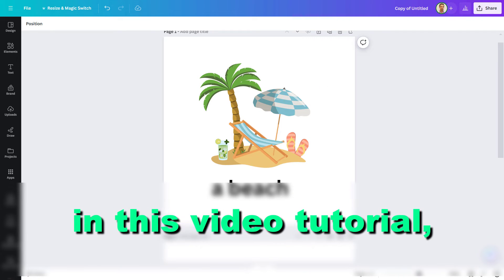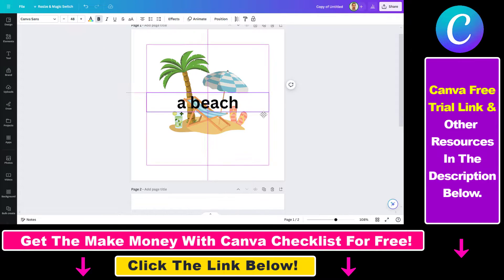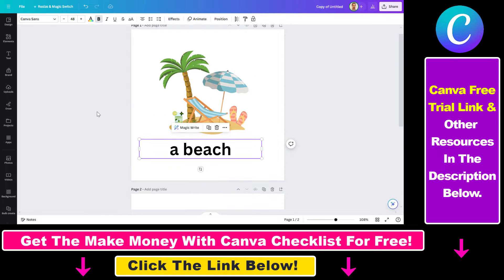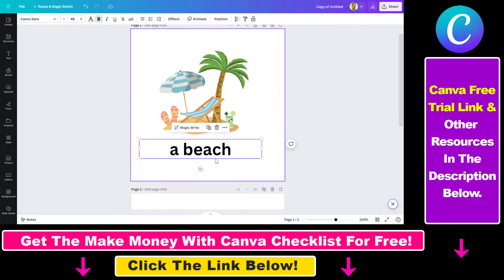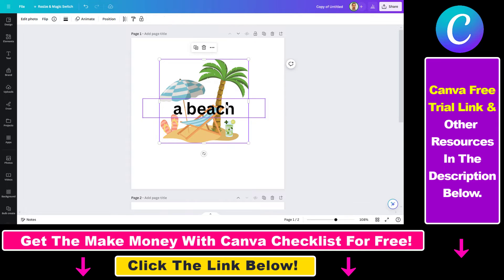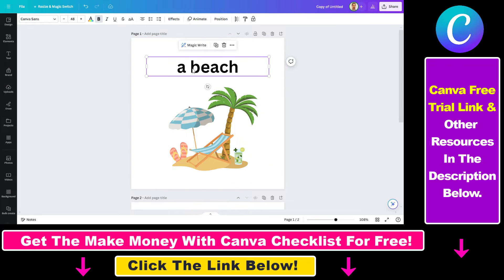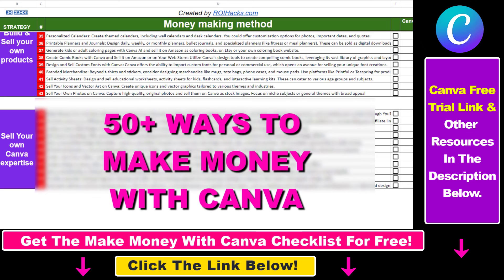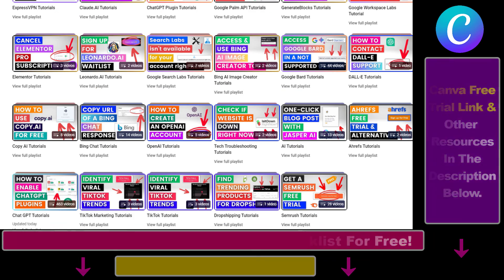How To Move Text in Canva? [in 2025]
Learn how to move text in Canva.